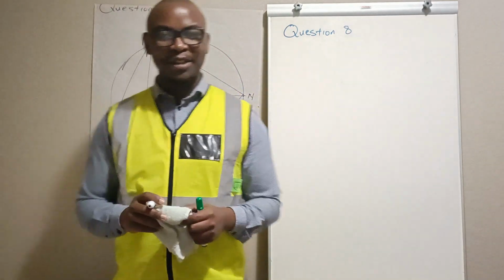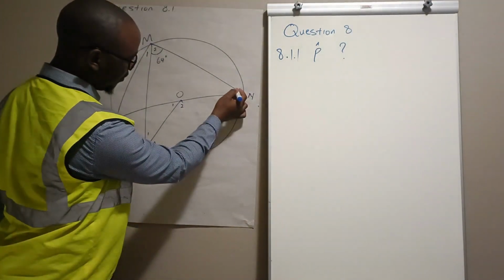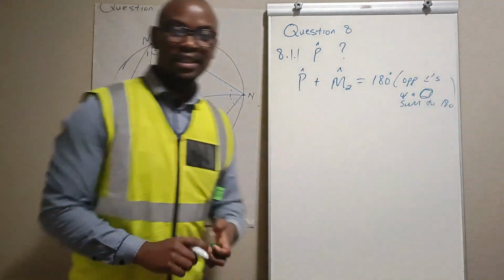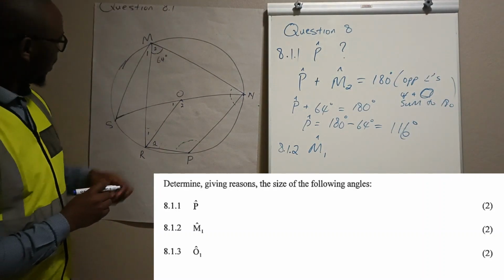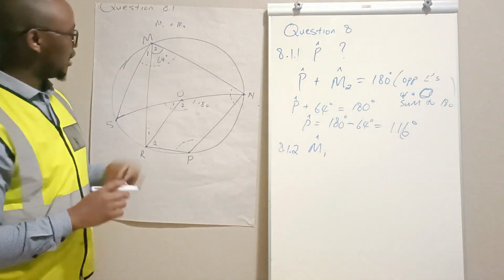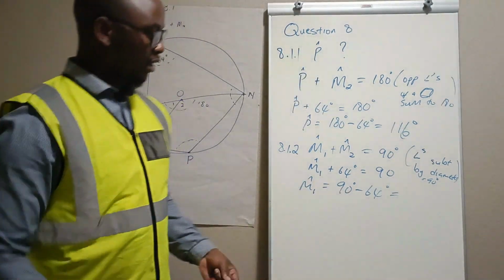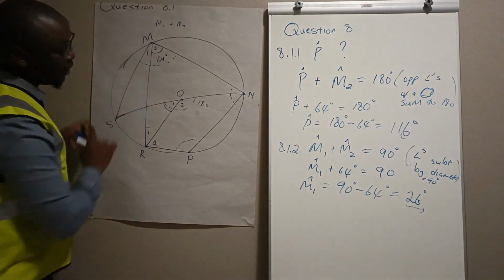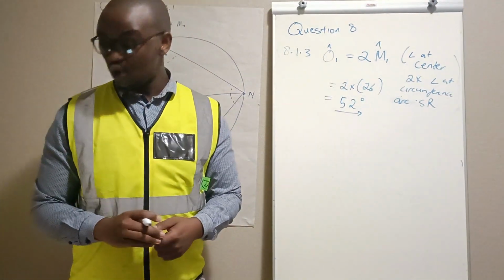A | NOVEMBER 2022 GRADE 12 MATHEMATICS P2 - Circle geometry: Question 8 | PAPER 2